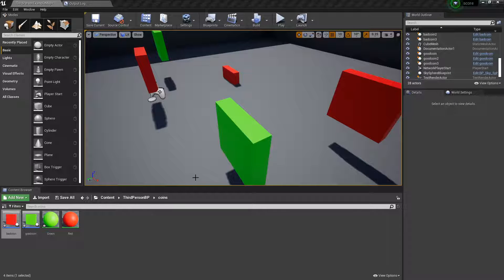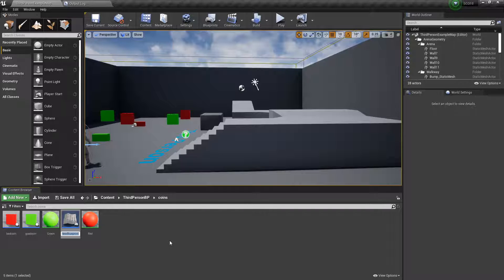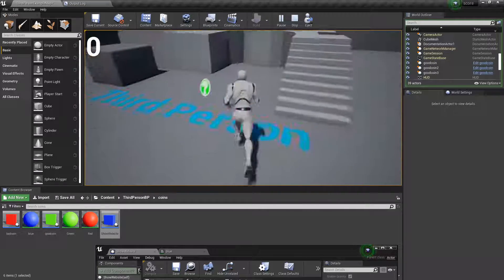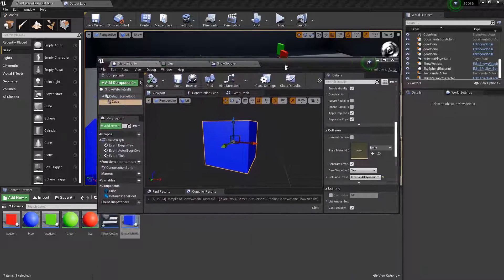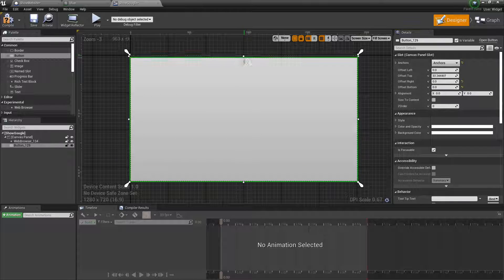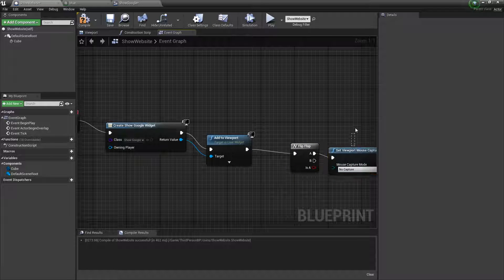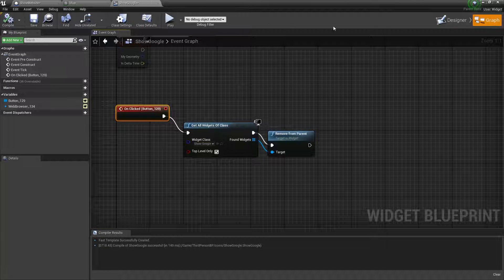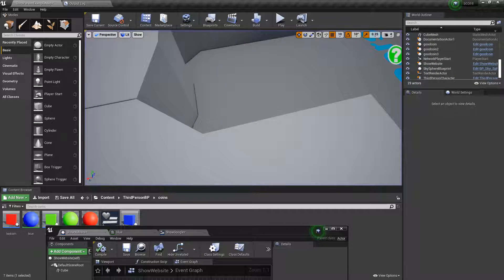How to show a webpage in a unreal engine game!